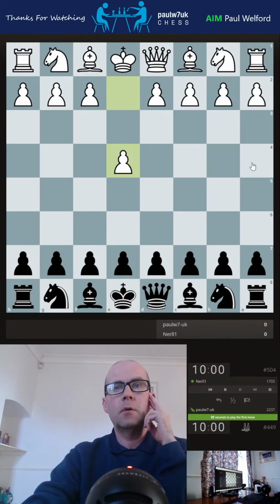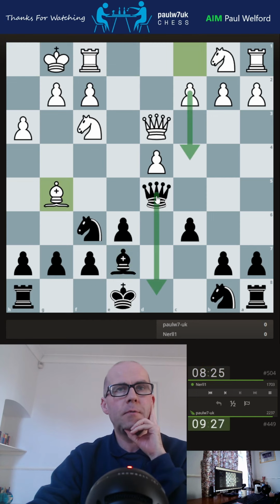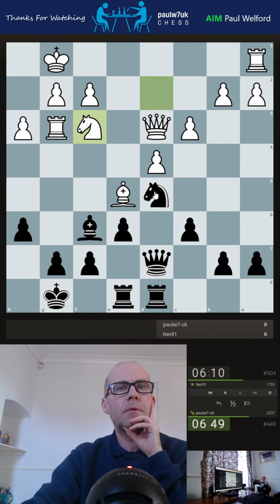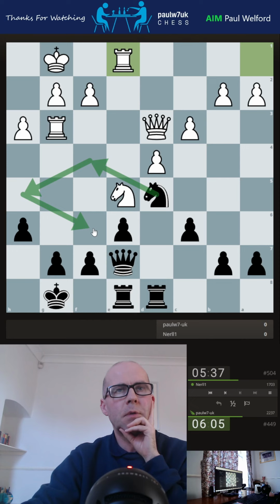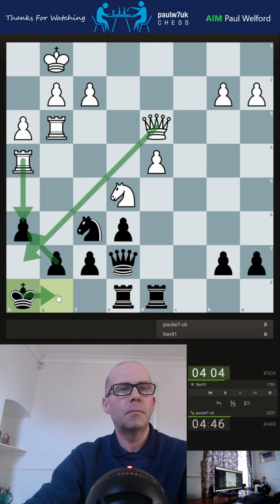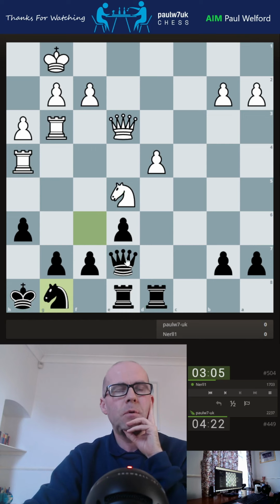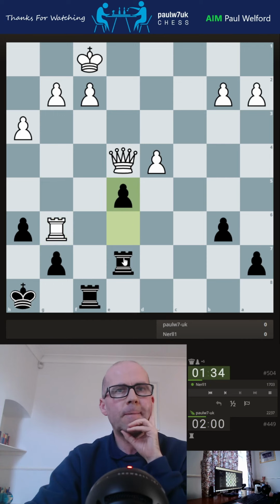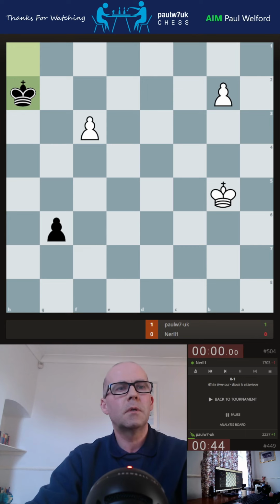paulw7uk 2237 v 1703 Nerll1 rapid chess lichess.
we were rather lucky with this game, after we blunder with n-f6 on move 22 we were worse and essentially losing the rest of the game.